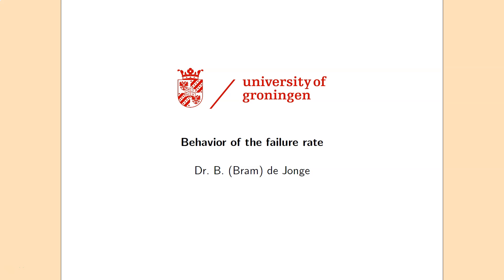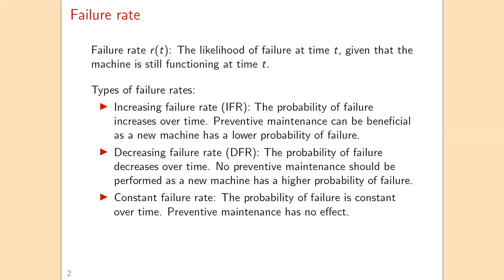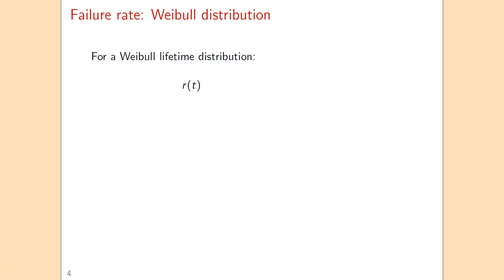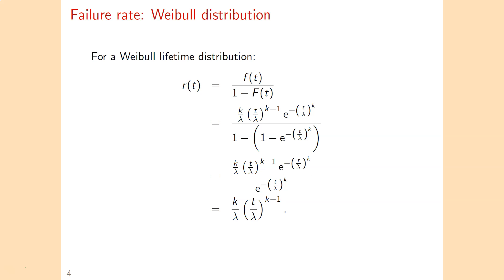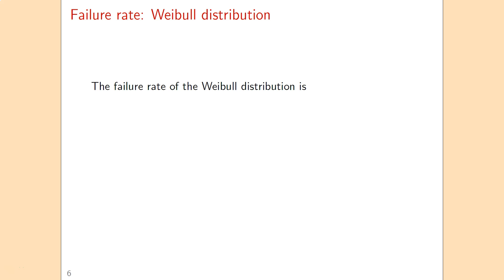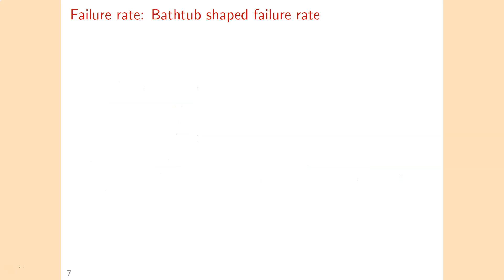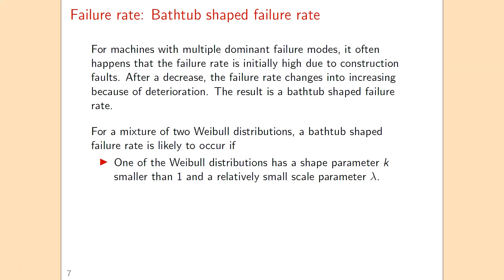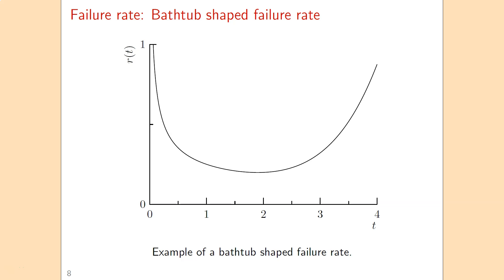Behavior of the failure rate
Based on the fitted Weibull distribution(s) the behavior of the failure rate over time is explained. Furthermore, it is pointed out whether carrying out preventive maintenance can be beneficial.